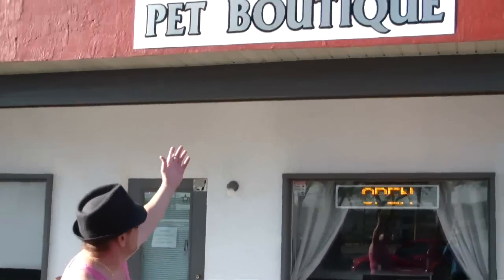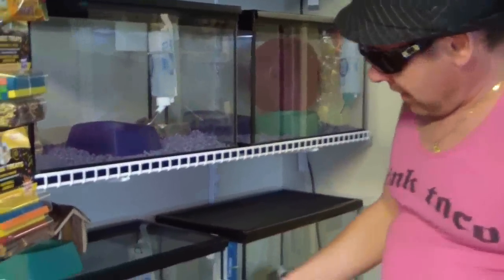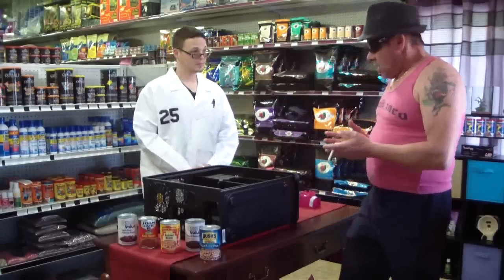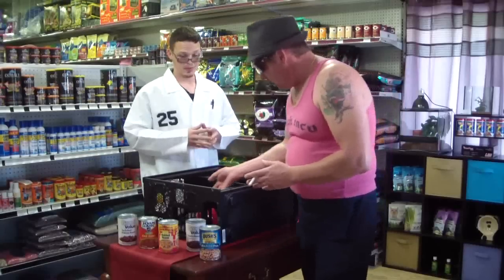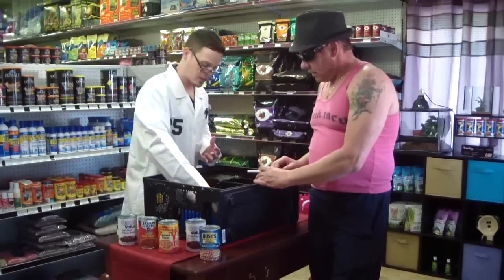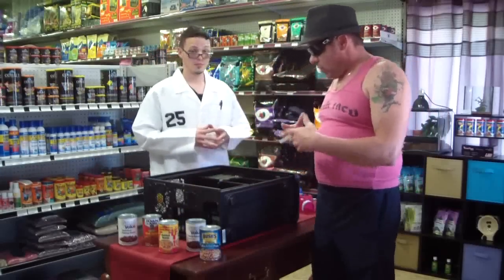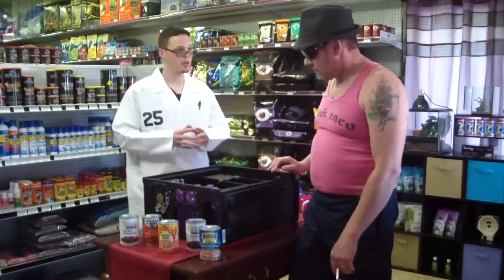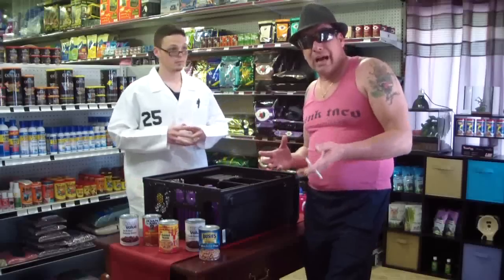Scientists Cool Computers with Hamsters (World Exclusive)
Scientists Cool Computers with Hamsters (World Exclusive) - Dirty Ezio of HiTech Legion has found a lab that is testing new ways to cool computers by using Hamsters. Dirty Ezio investigates and even scores an interview with Professor Tippy of Fancy Tails Exotic Pet Boutique for the whole scoop. It's getting pretty Beany out there. This interview is a TooT!

2013 HiTechLegion.com